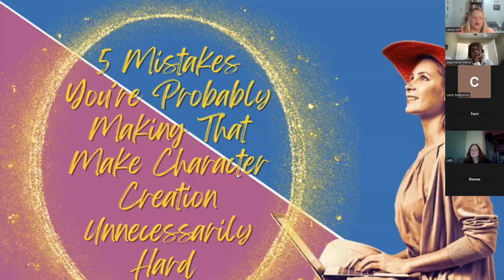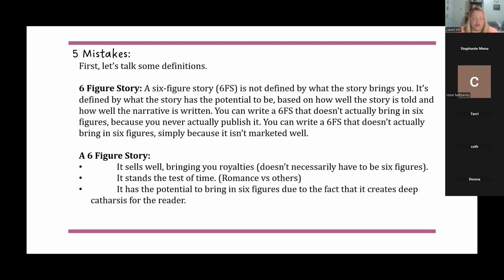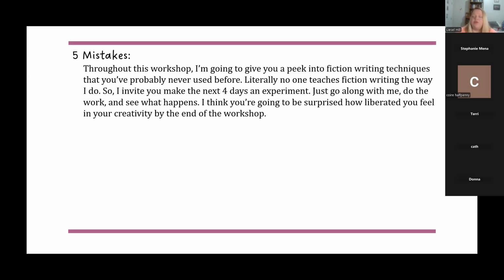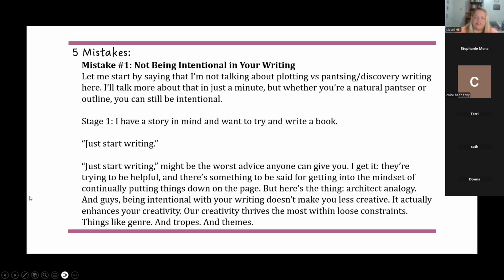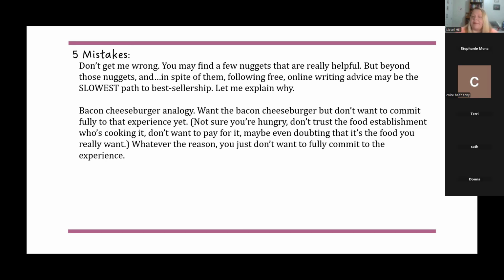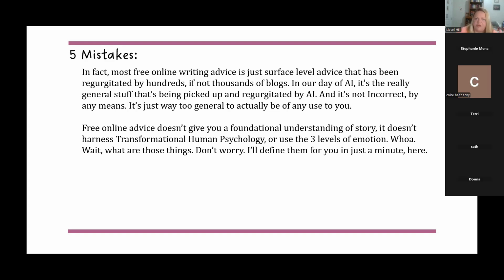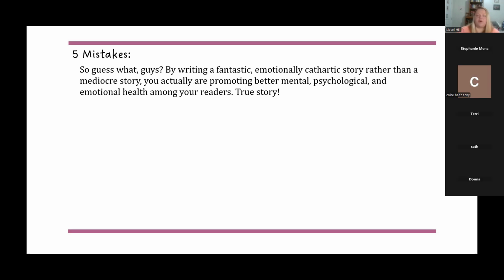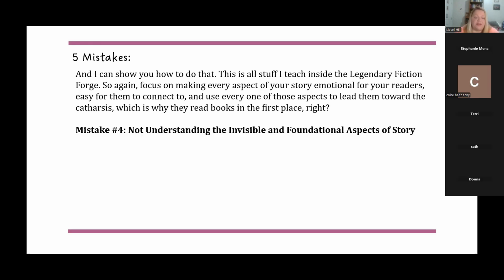The REAL Reason Readers Buy Fiction Books (Hint: It's Probably Not What You Think!)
❓Want to take my signature program, THE EMOTIONAL STORYTELLER'S INTENSIVE, which walks you through how to plan a deeply emotional story, step-by-step?❓ It and all my other signature programs are now available instantly when you join us inside the LEGENDARY FICTION FORGE.

👉The EMOTIONAL STORYTELLER'S INTENSIVE here is now yours in its entirety when you join the Legendary Fiction Forge. For just $67/month, you get full access to my entire course library, 2 Q&A/Coaching calls with me per month, a community of like mind authors, and much more!

👉Have an idea, but not sure where you're going with it? Get OUTLINE YOUR NOVEL'S SKELETON IN LESS THAN AN HOUR

How I Made This Video:
Camera: iPhone 12
Tripod/Ring Light
Lighting: Combination of above ringlight and overhead lights in room
Computer: HP Desktop